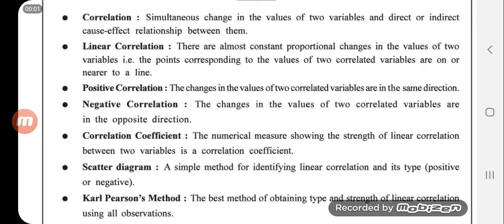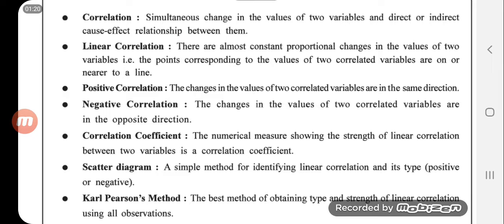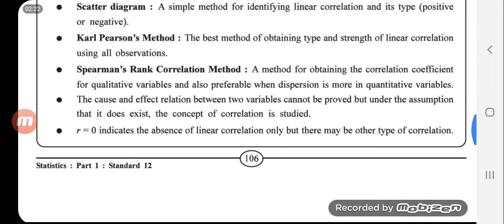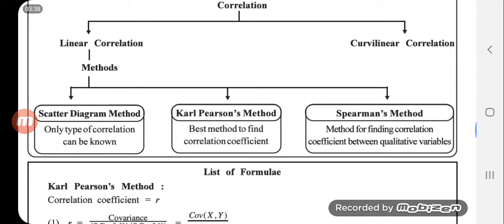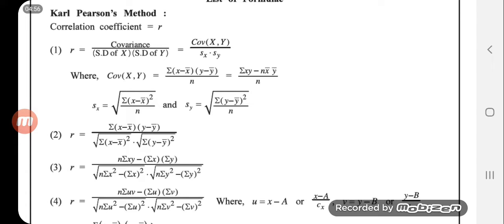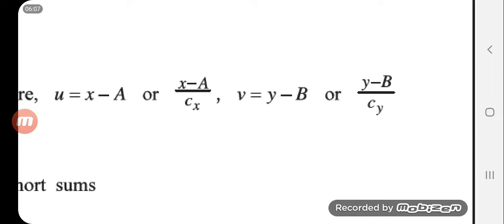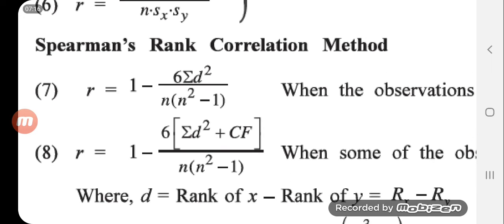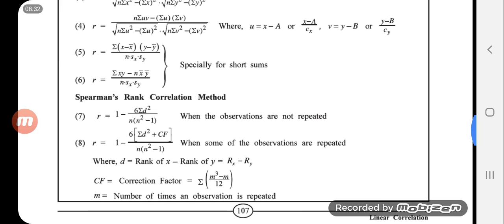Std-12th Subject-Statistics Lesson-2 Part-2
E-Learning video Std-12th Subject-Statistics Lesson-2 Part-2, By-St. Xavier's High School-Mundra.